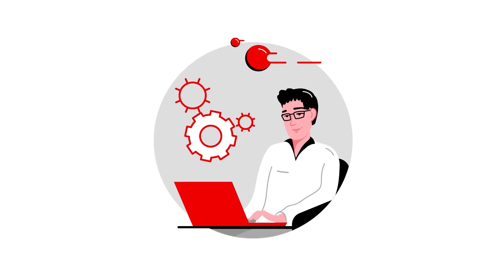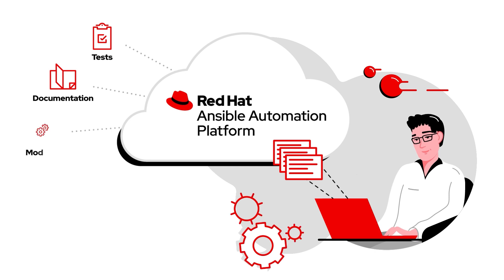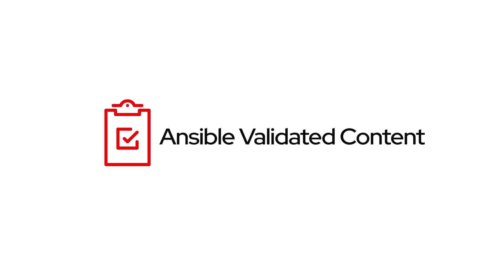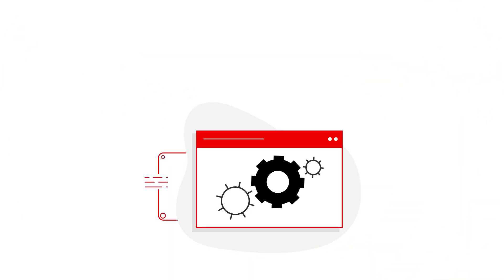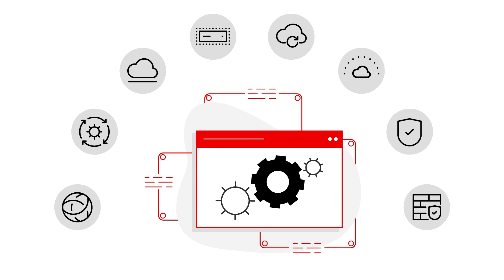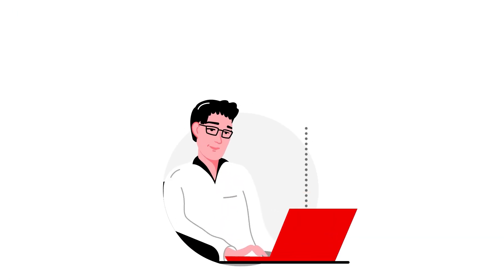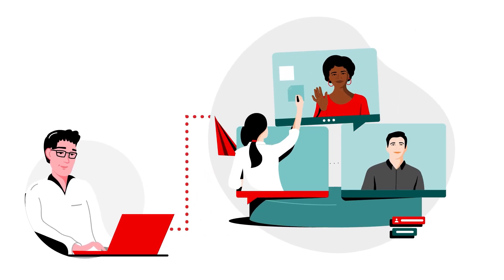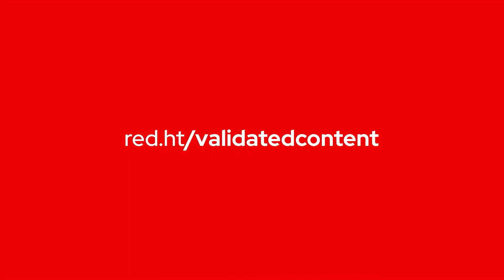Red Hat Ansible Validated Content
Learn more about Ansible validated content and how an expert-guided approach for performing operational tasks in your infrastructure, cloud, network, security, and edge deployments can help you start automating faster--even if you're already an experienced content creator.